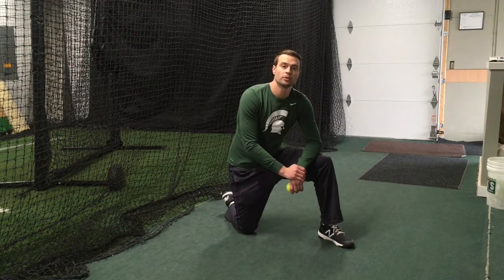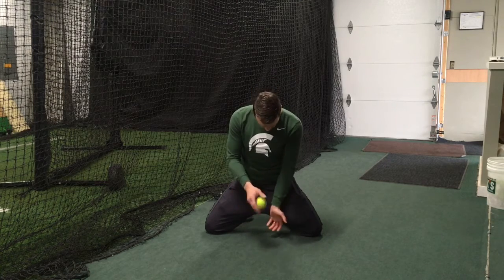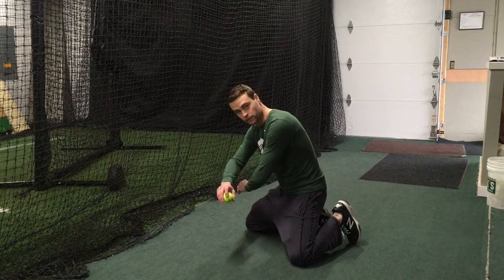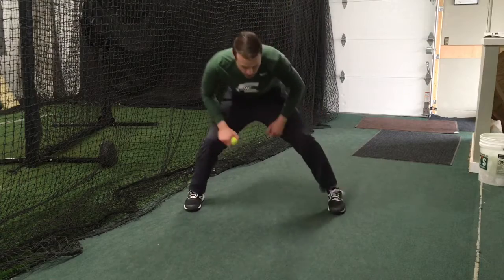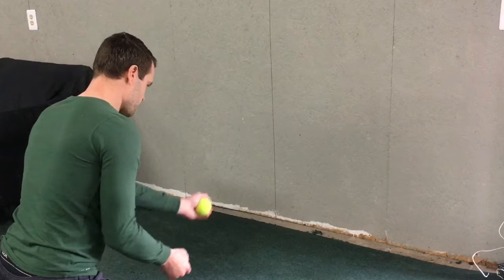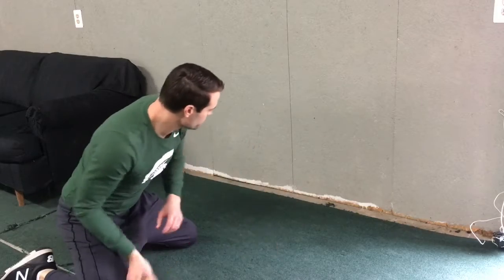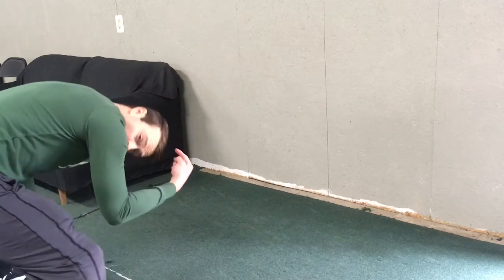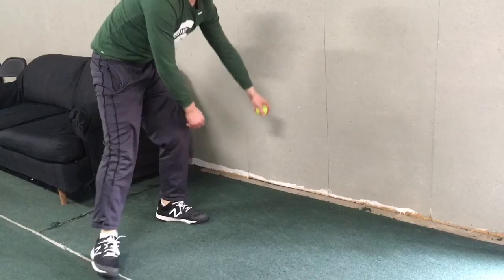At-Home Practice Series - Episode 3: Short Hop Progression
1. Kneeling drops (front, forehand, backhand)
2. Standing drops (front, forehand, backhand)
3. Kneeling wall bounce (front, forehand, backhand)
4. Standing wall bounce (front, forehand, backhand)

Can be done with barehand for added difficulty, or done with a glove for younger players with smaller hands. Use a tennis ball if inside. Outside, against concrete, a baseball or softball can be used. Just don’t break anything! 😁